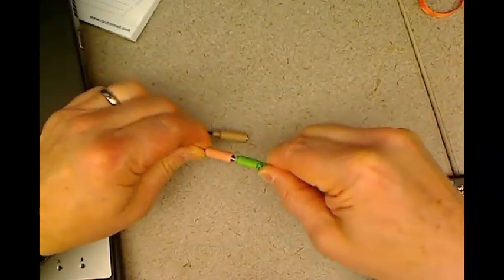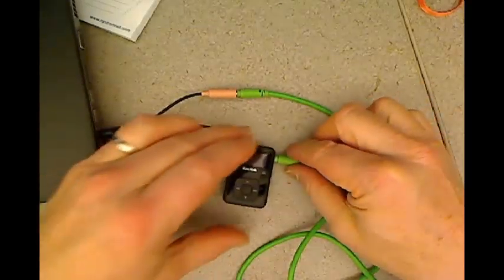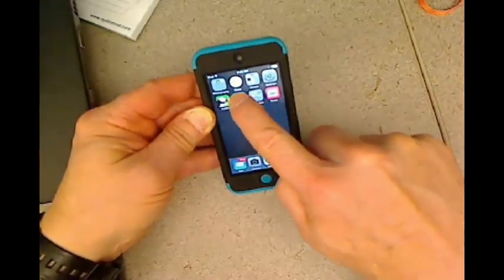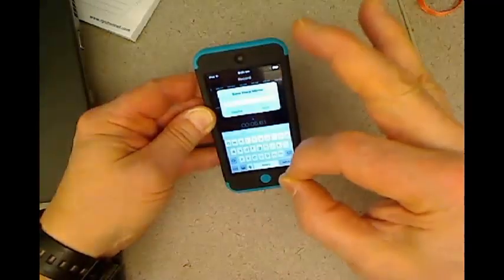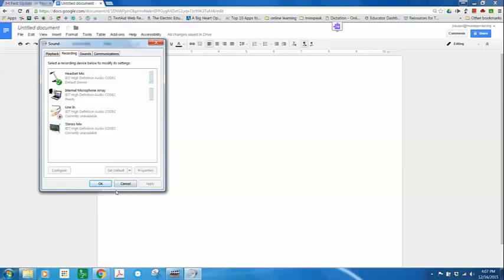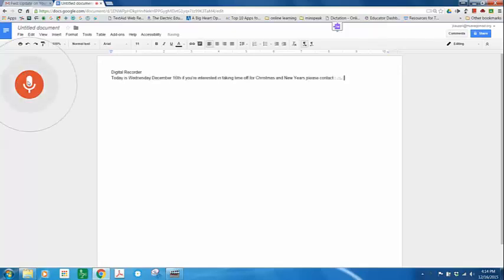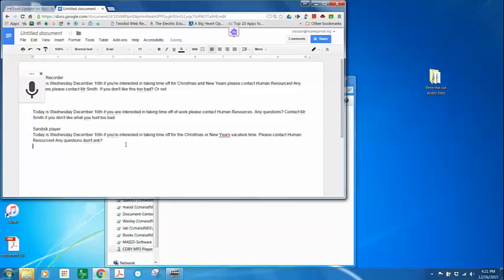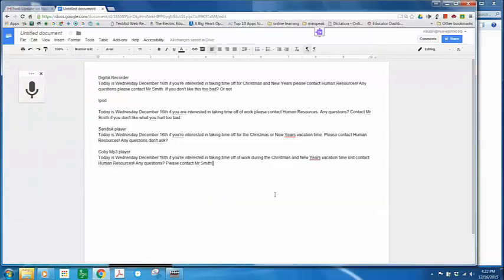Transcribing Audio Files in Google Docs with Voice Typing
Using a different bunch of recording devices, check out how Google Doc's Voice typing works to transcribe the audio to a text document. Why would you waste your time with this? Some kids need Voice to text options, But they are preoccupied by the extra "offerings" of the web. I believe there is a real possibility to use this option to create closed captioned video. Be sure to check your playback volume. Set output at the minimal level for best results.